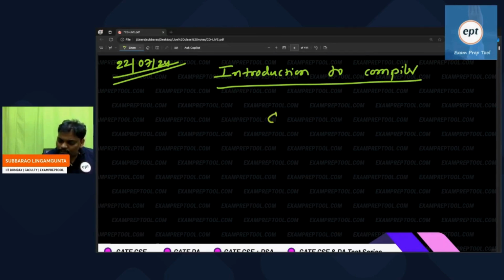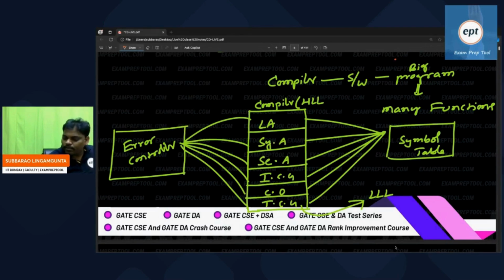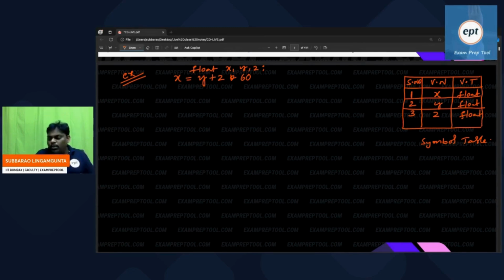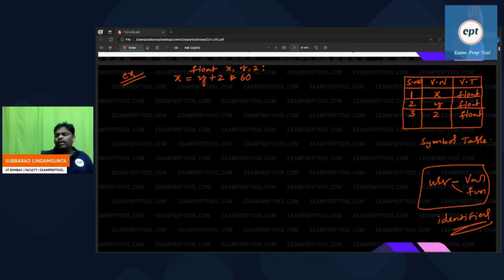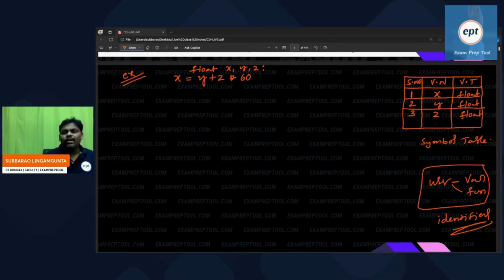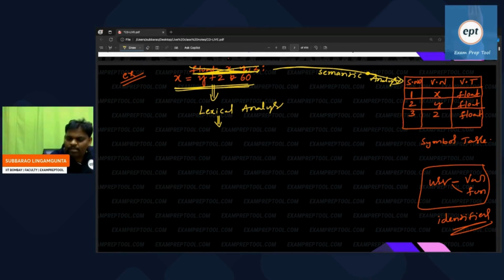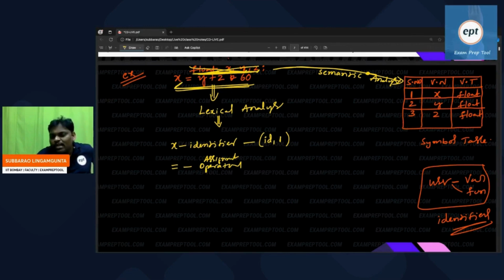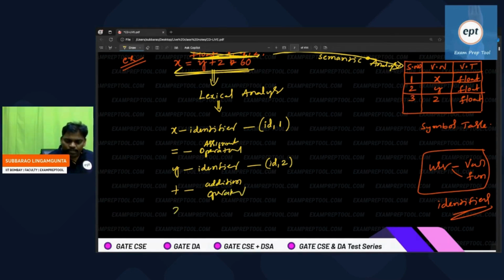COMPILER DESIGN | LECTURE-4 | GATE CSE | Reddy Sir | Best Course for Compiler Design For CSE Student